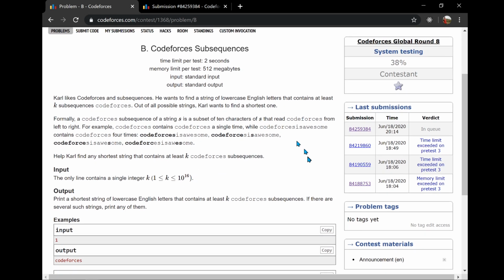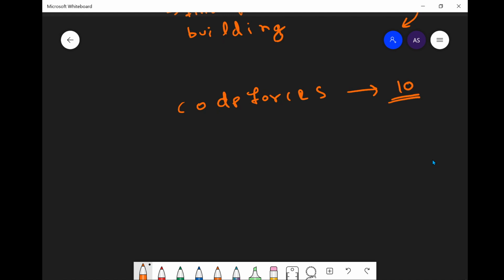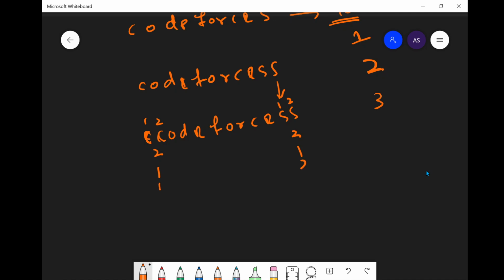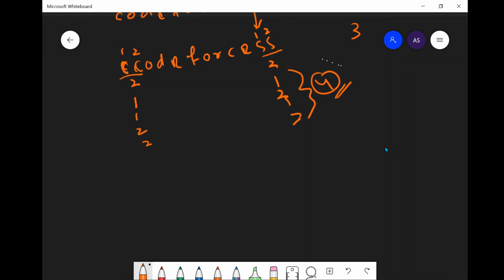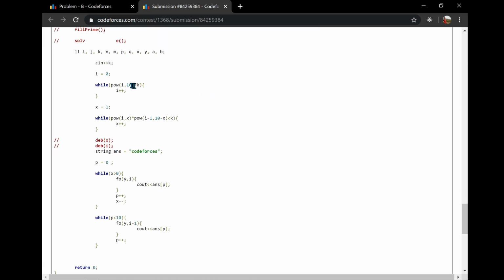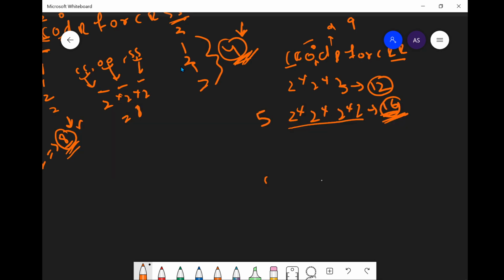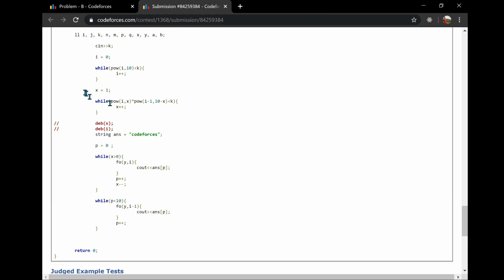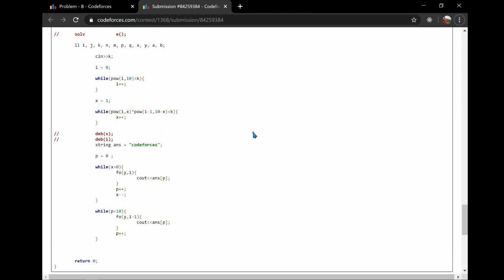Codeforces Global Round 8 , Problem B. Codeforces Subsequences